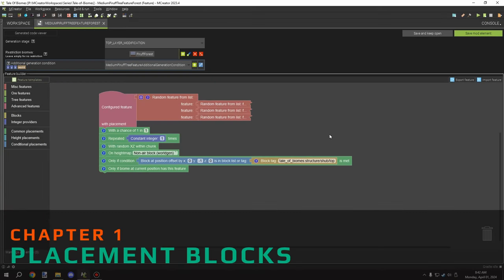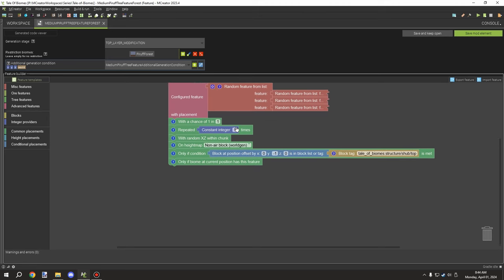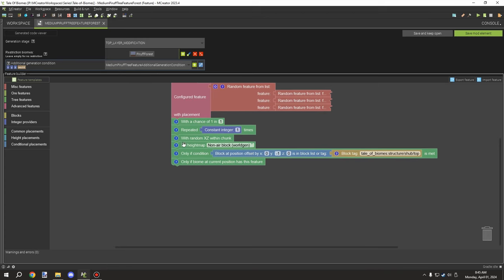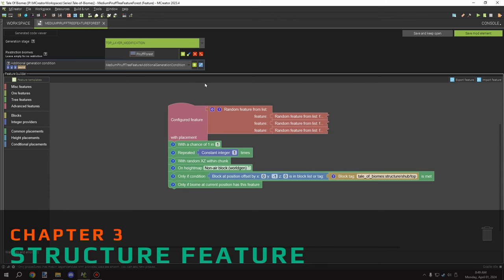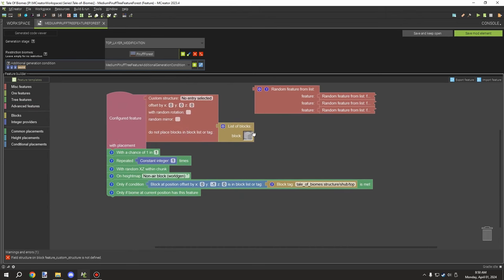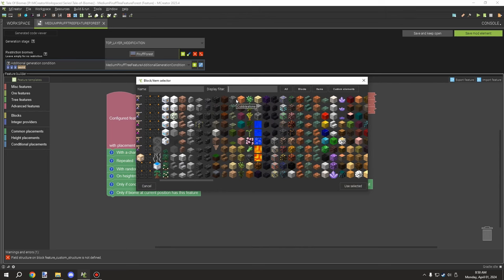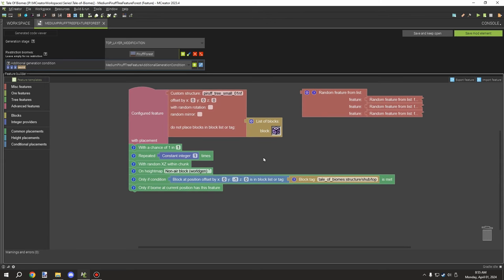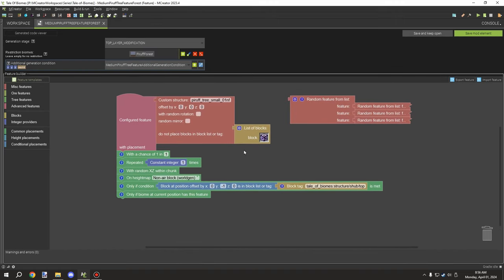FEATURE STRUCTURE Generation in MCreator 2023.4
Today we will be taking a quick look at how to generate surface structures using MCreator's feature element. I also linked in the description the custom script I used to fix floating structures. I have been using it in my Lore Series (Tale of Biomes) for some time now.

► DOWNLOADS
Also if you encounter an issue double check the example workspace, this has been a lifesaver for me testing if tutorials still work and often the case most workspaces are stable for a few years until a major change in the Minecraft community. You can compare your workspace setup with the project workspace to ensure you have it correctly set up.

► CHAPTERS
0:00 - Intro
0:04 - Placement Blocks
5:52 - Generation Stage
7:28 - Structure Feature
10:05 - Finding Placement Blocks
13:56 - Watch Next!